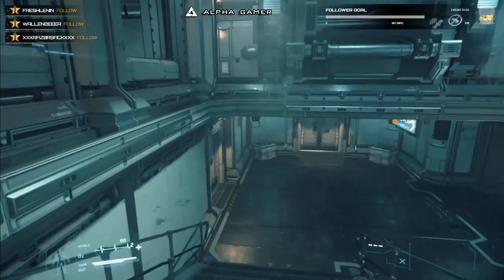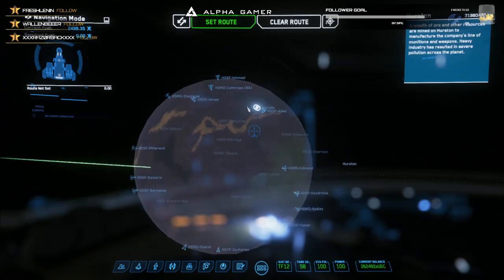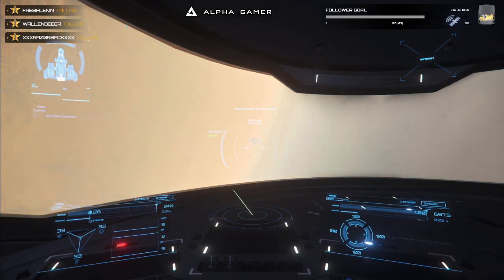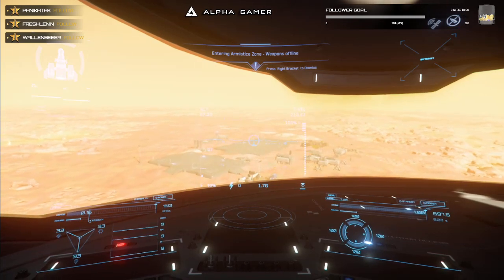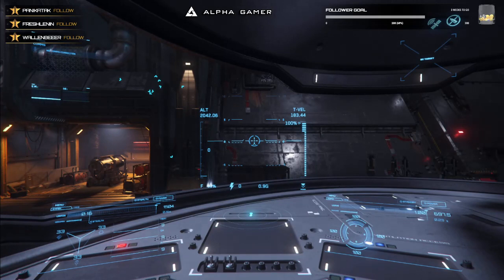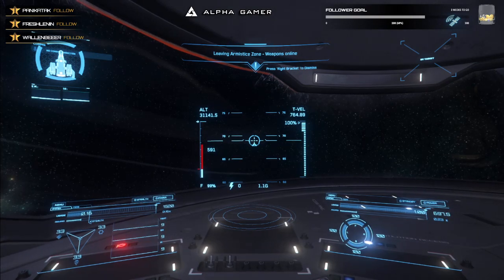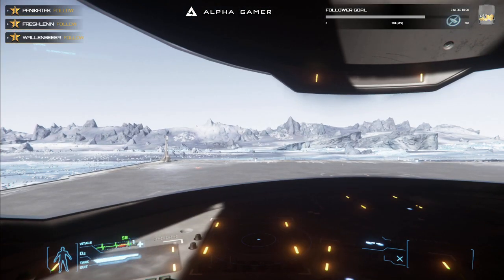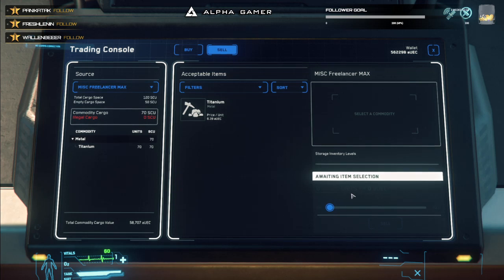Star Citizen - Full Trade Route Cycle Worth 100k Earnings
I Show you how to make 100k in just under 2 hours using my trade route. This is full raw Stream footage so quality is a little lower than usual -- Watch live